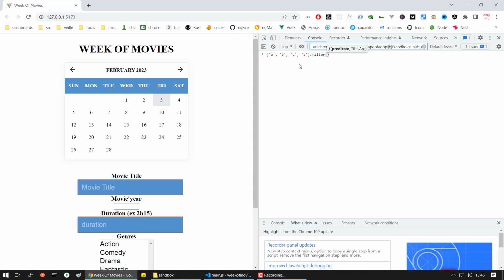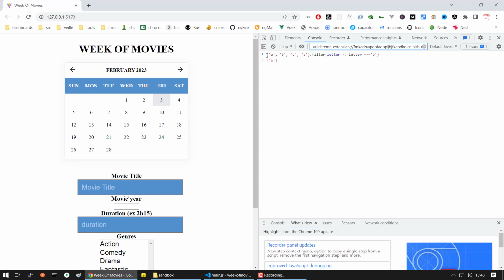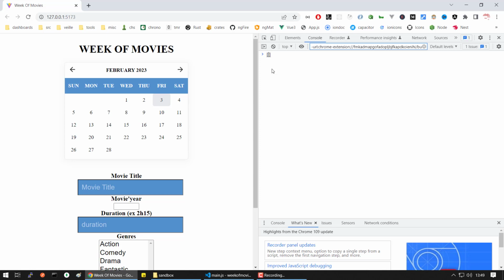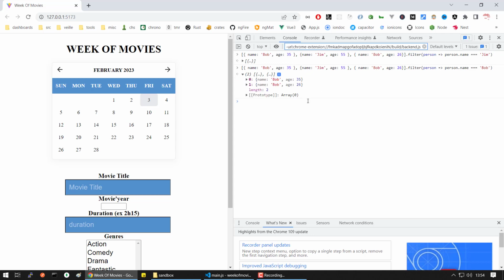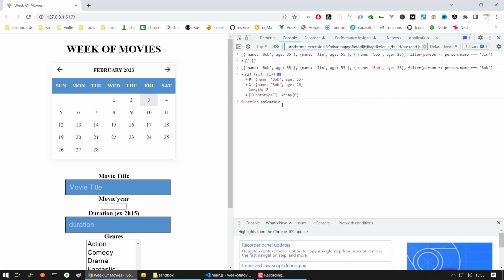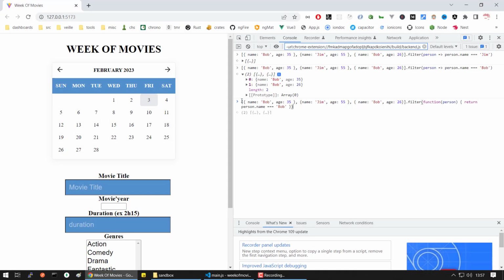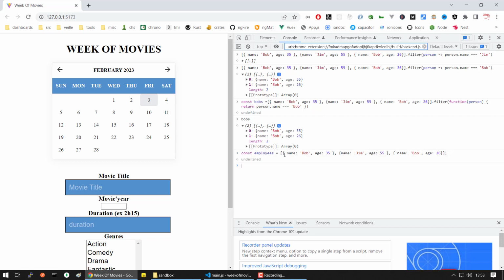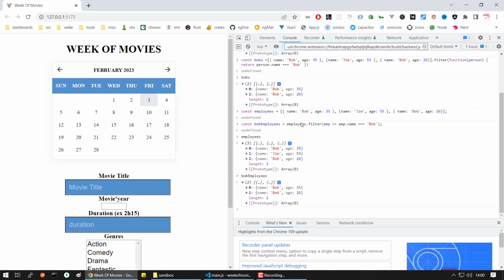Learn JavaScript in 2023 # 11 - Using JavaScript Array filter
filter() is very important JavaScript function than every Frontend developer should know how to use. Let's learn together how it works with different types of arrays.

Chapters:
0:00 filtering an array of strings
1:51 filtering an array of objets
4:14 fat arrow function vs regular function
5:41 filter() does NOT mutate the original array